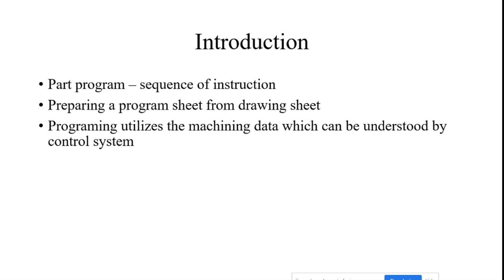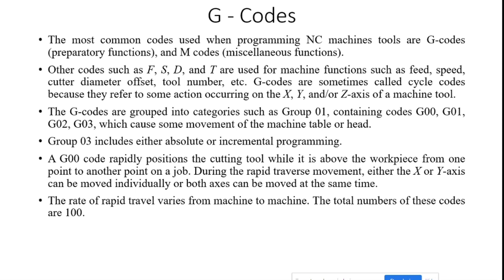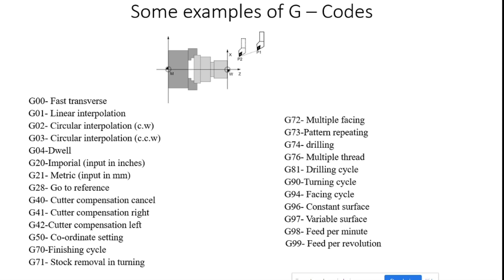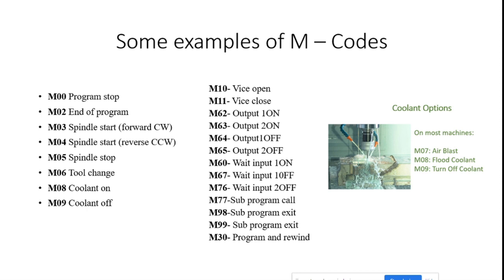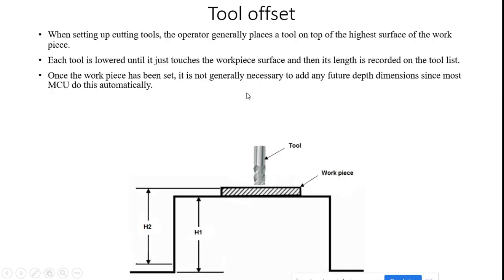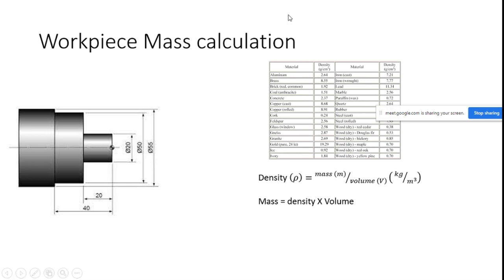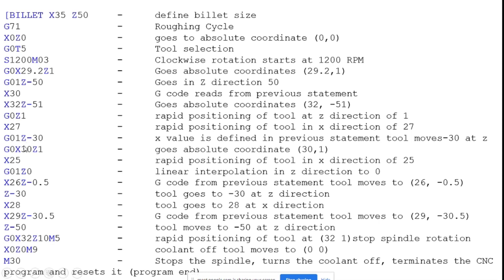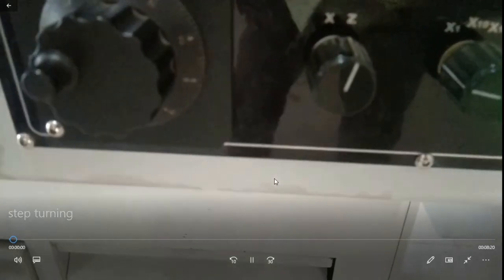5. Step turning in CNC Machine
Part program – sequence of instruction
Preparing a program sheet from a drawing sheet
Programing utilizes the machining data which can be understood by a control system